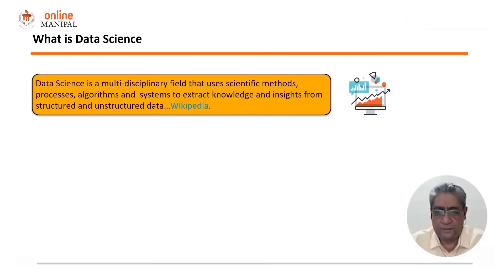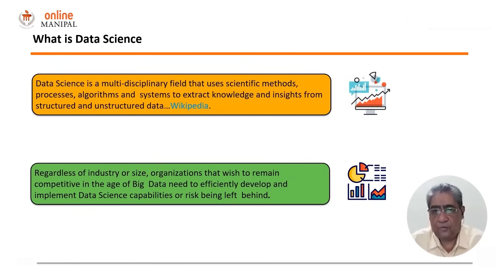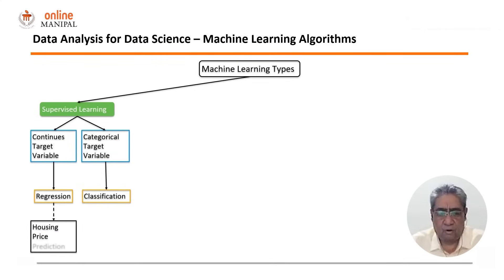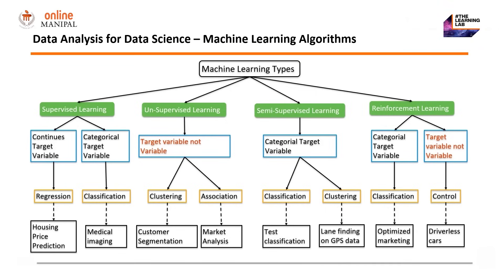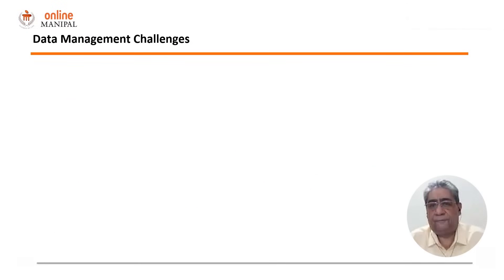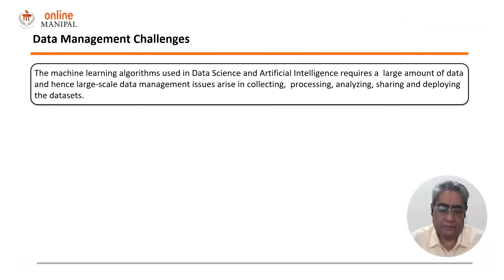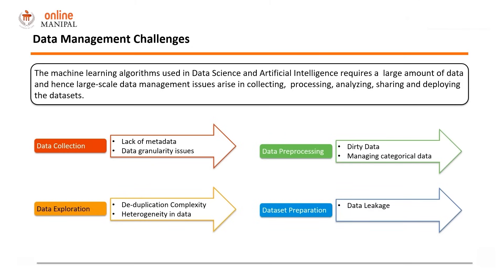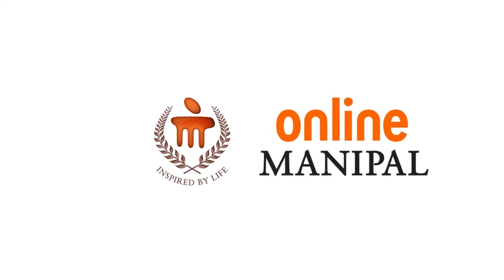Evolution of Data Analysis in IMS: Data science and data management challenges | The Learning Lab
Uncovering the Evolution of Data Analysis in IMS: Navigating Data Science Challenges 🌐📈

Join us in this enlightening educational YouTube video as we explore the evolution of data analysis in the context of IMS, with a spotlight on the challenges and solutions in data science and data management.

🎯 In this video, you'll discover:

🕰️ The historical progression of data analysis within IMS.
🚀 Key milestones in the fusion of data science and IMS.
📊 Real-world examples illustrating data management challenges.
💡 Innovative solutions and strategies for data analysis in IMS.

🌐 Whether you're a data scientist, an IT professional, or simply intrigued by the ever-evolving landscape of data analysis and IMS, this video will provide you with valuable insights into the past, present, and future of data management.

🔗 Ready to navigate the data science challenges within IMS? Let's embark on this journey through the evolution of data analysis together! 🚀📢